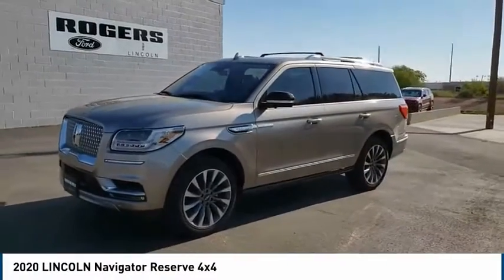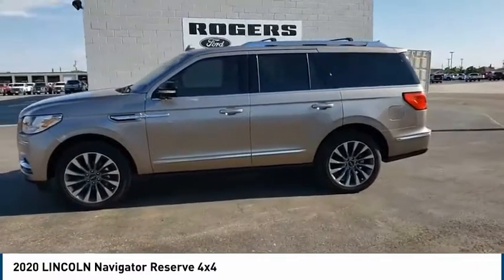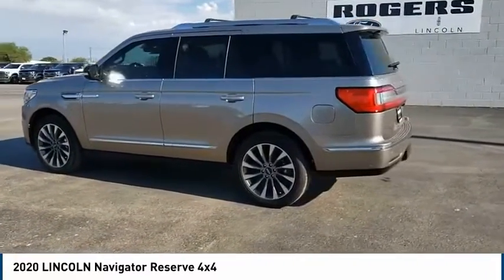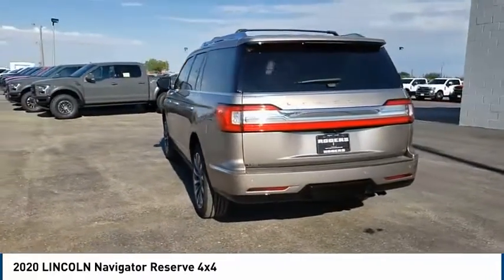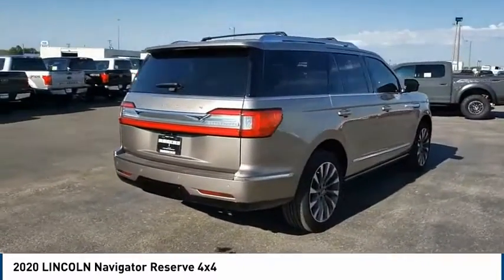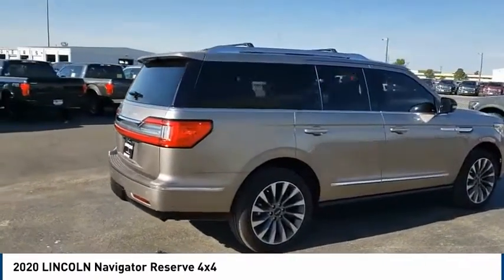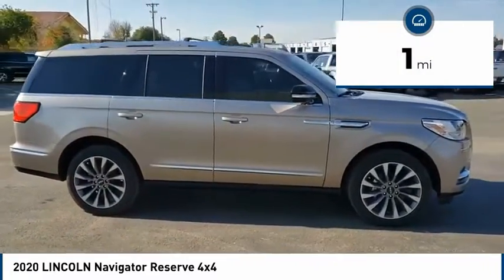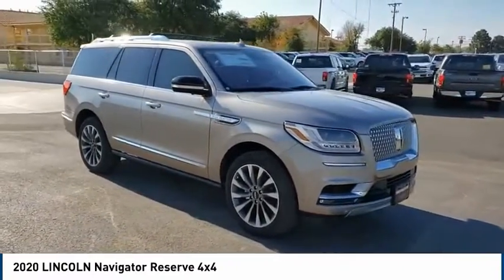2020 LINCOLN Navigator Midland TX 2080171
2020 LINCOLN Navigator Reserve 4x4

4200 W. Wall